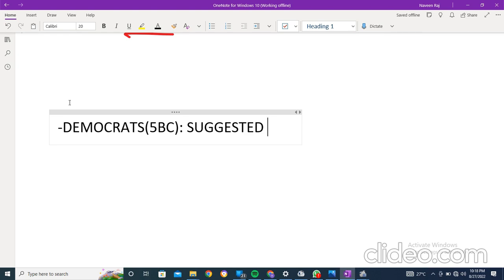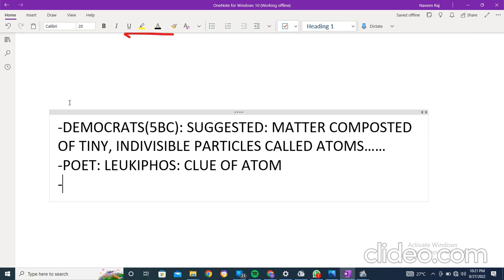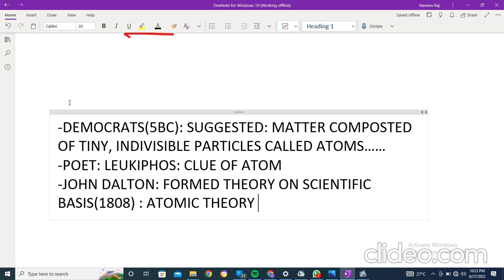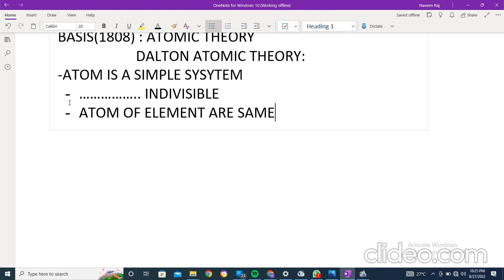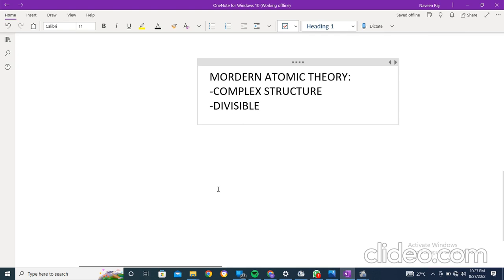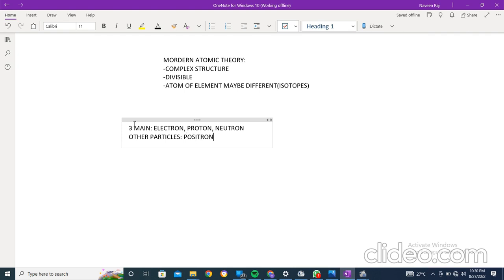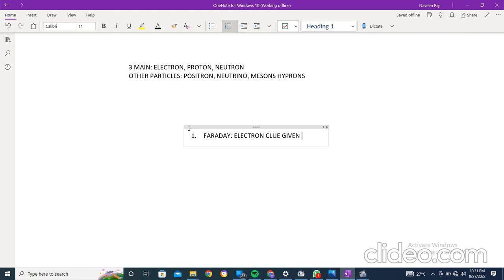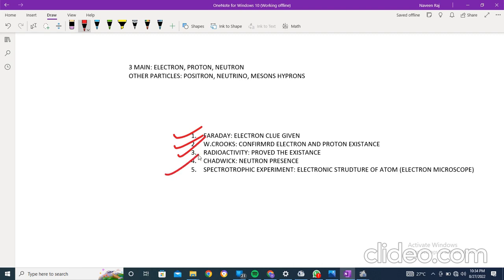chemistry XI: CH-3 Atomic structure introduction